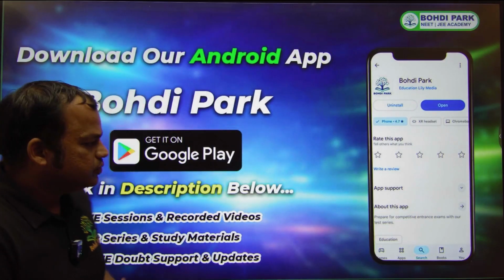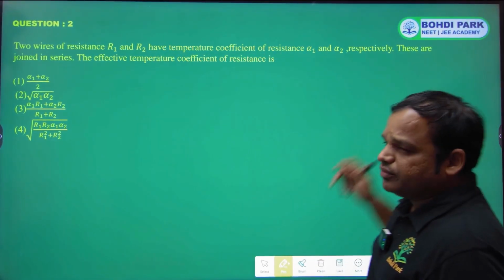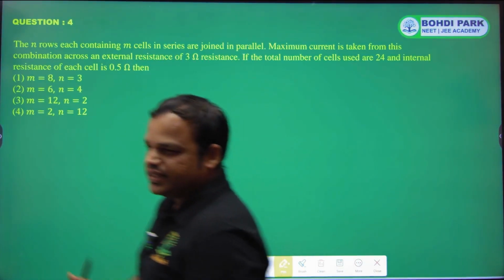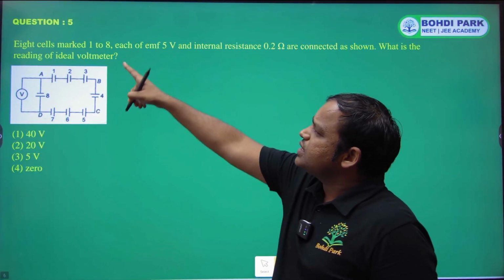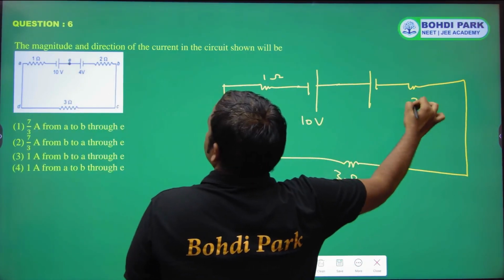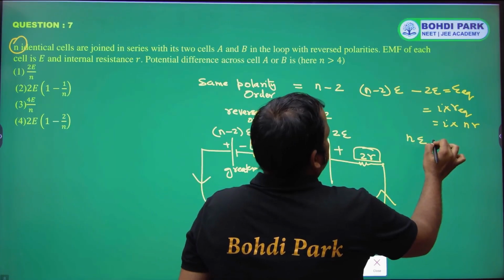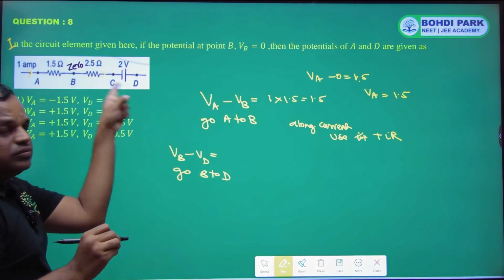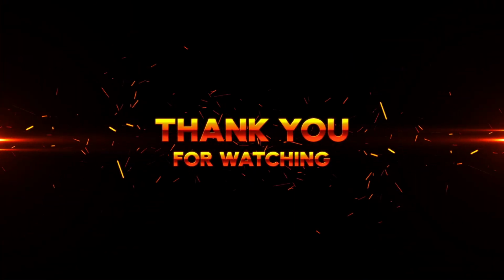🔥 Day 14 | Current Electricity – 10 MCQs | Formula Force | NEET Physics Daily Drill